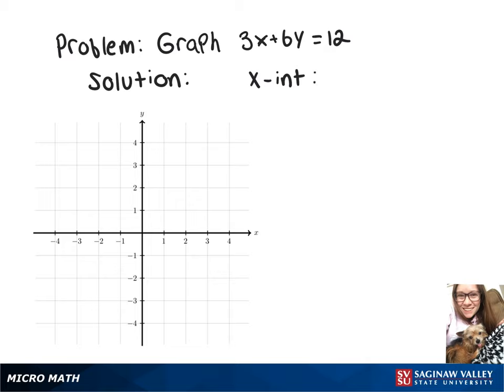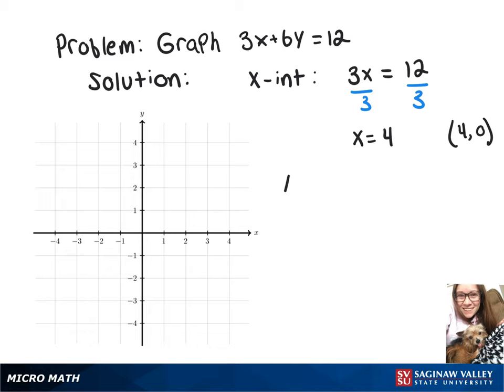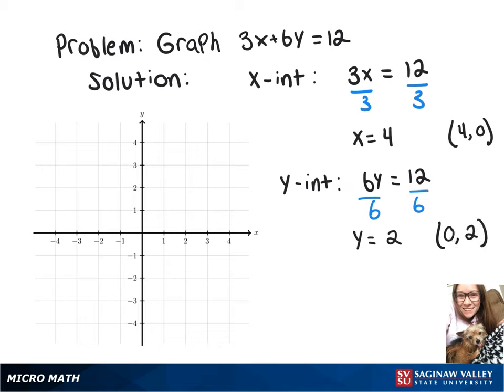Line: Graph the line 3x + 6y = 12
Megan from SVSU Micro Math helps you graph a line by finding the intercepts.

Problem: Graph the line 3x + 6y = 12